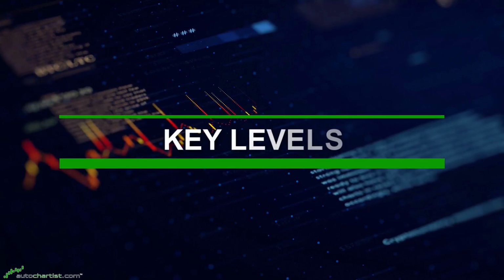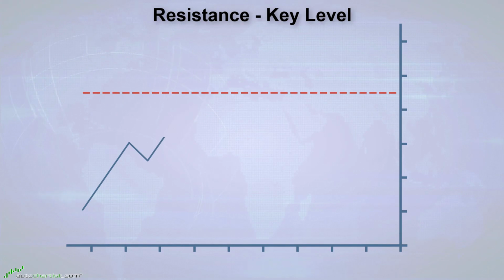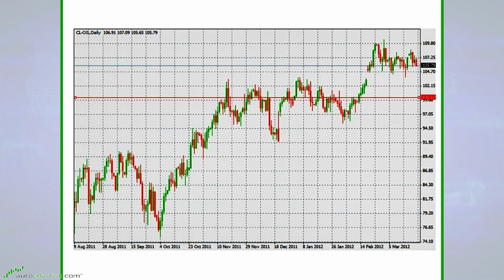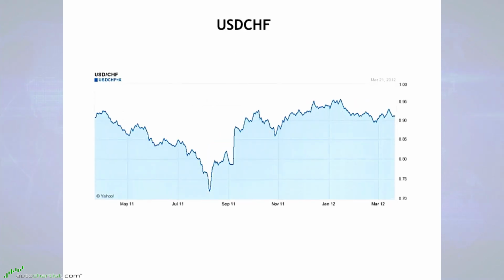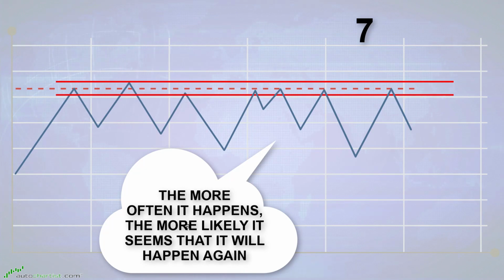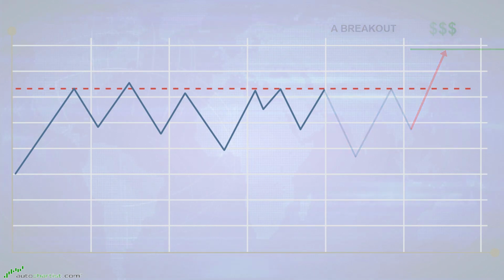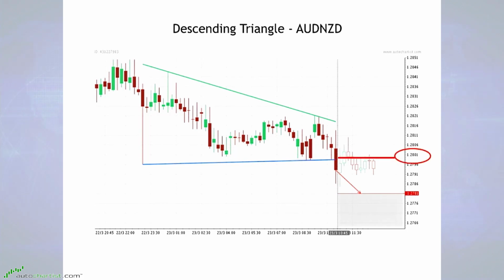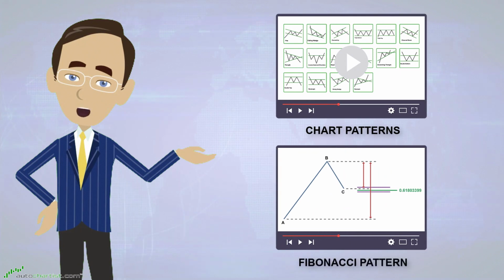Key Levels in Trading!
Delve into the intricacies of Key Levels, providing insights, strategies, and practical examples to guide you on your trading journey!